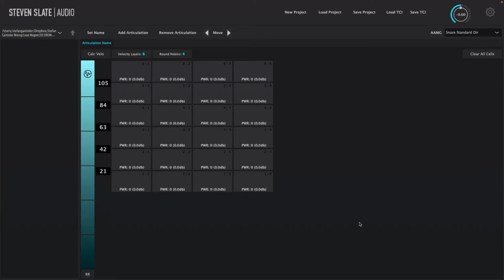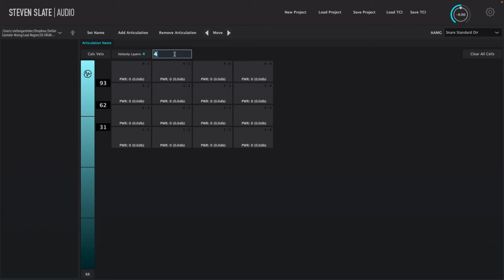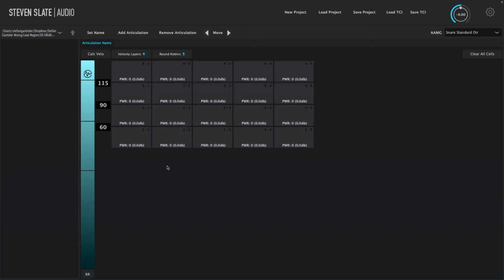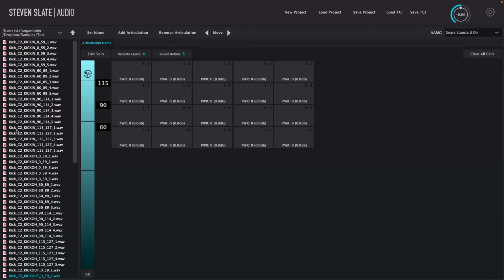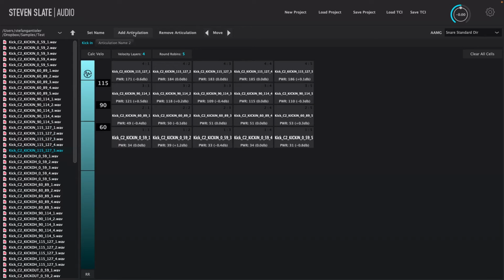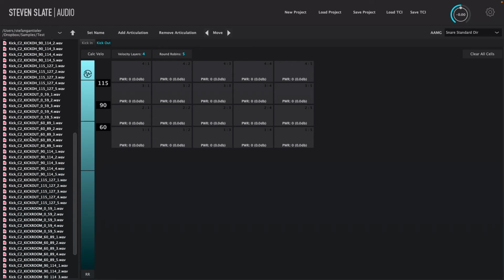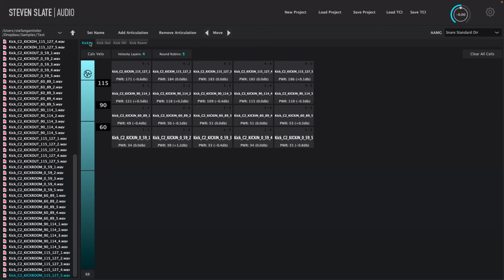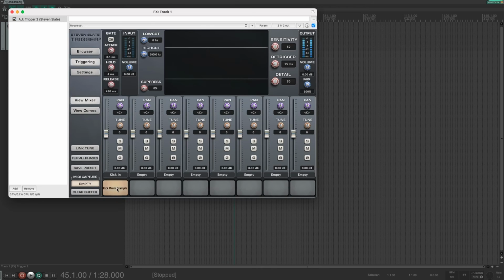Create Your Own Drum Sampler [Part 2] - Steven Slate Trigger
Welcome back to the next video of this little series "How to Create Your Own Drum Sampler." In this episode, Stefan from MIX66 will guide you on creating your own instrument in Stevens Slate Trigger. Learn how to turn your exported wave samples into a TCI file for seamless loading into Steven Slate Trigger. Make sure to watch the previous video on creating and exporting your drum samples before following this tutorial.